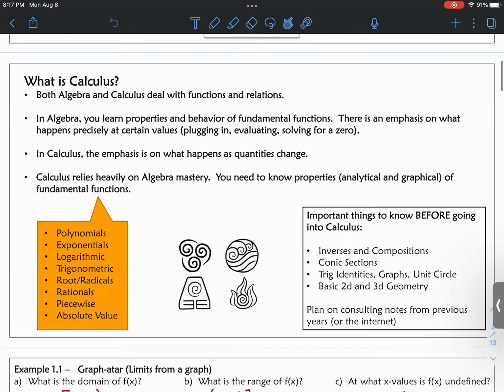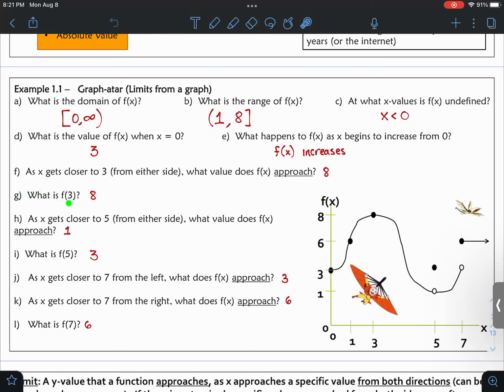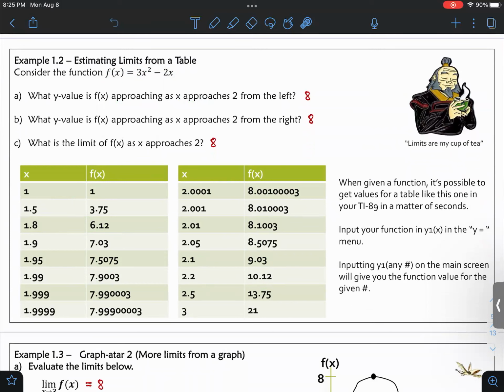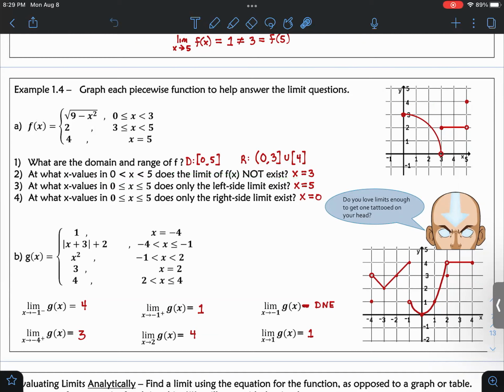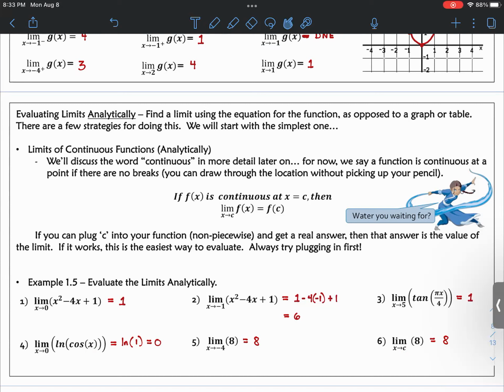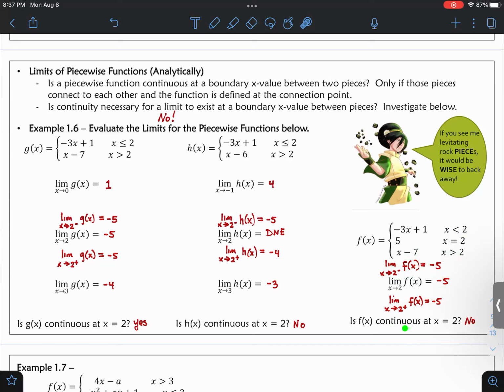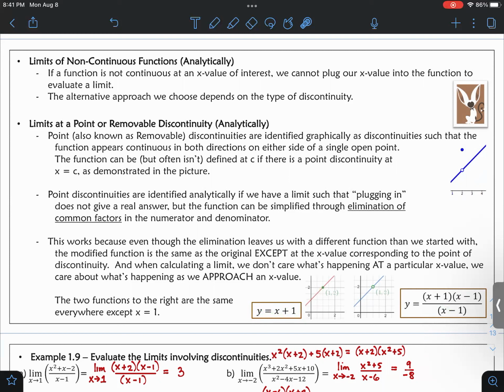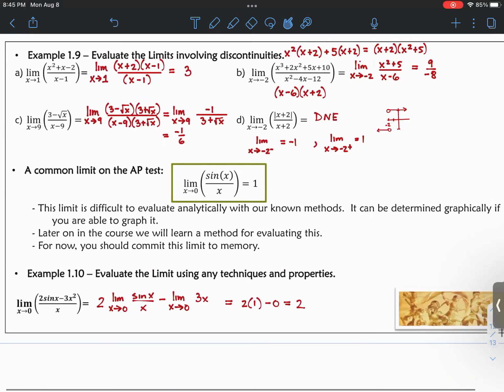Calc A Review - Hays - Lesson 1 - Limits and Continuity Part 1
Limits and Continuity Part 1